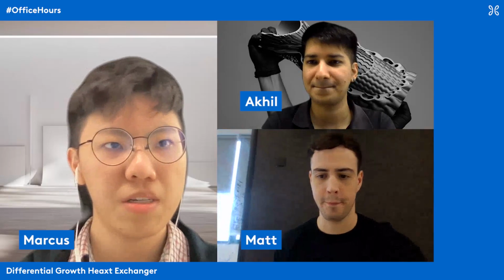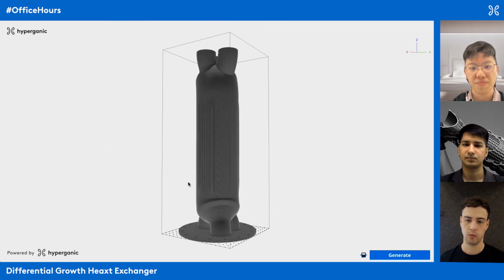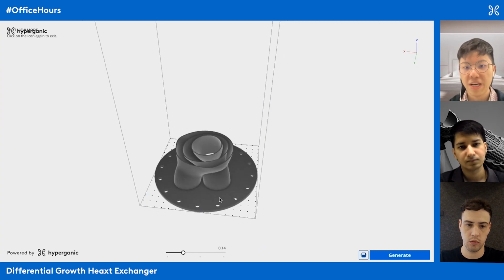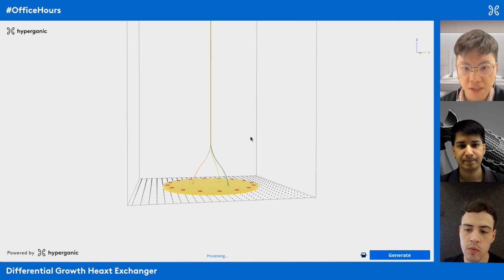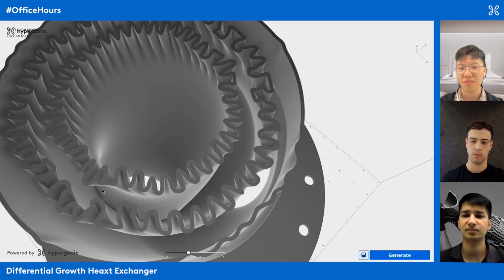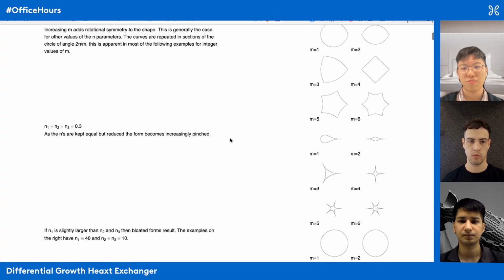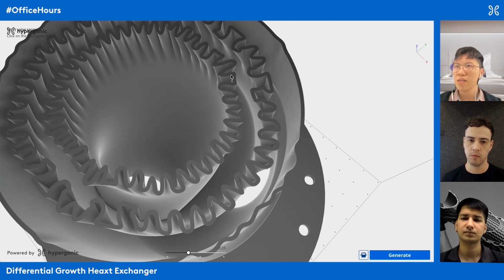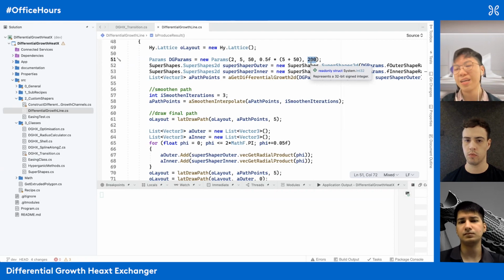Algorithmic Engineers discuss Heat Exchanger inspired by Nature *Live Footage*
Fancy our differential growth heat exchanger and the CFD simulation we ran on it? Watch this OfficeHours behind-the-scenes discussion between our Algorithmic Engineers, Marcus, Akhil and Matthew about the design process and optimisation of its complex 3-channel structure.

Marcus kicked it off with a breakdown of the underlying algorithm directing the seamless expansion and contraction of the encapsulating pipes - all while minimizing pressure drop between changing chamber sizes.

Next steps with CFD were also thrown into the mix by Akhil and Matthew on how it could be used in a simulation feedback loop 🔁 on HyperganicCore to target problem points limiting optimal fluid flow for efficient heat exchange. With this, we would be able to unlock the prowess of GenerativeDesign in reducing energy consumption for heating and cooling applications at the structural level!

How would you tweak our approach for constructing this? Further lending from optimal forms in nature, what other contraptions could you innovate? Let us know 👇